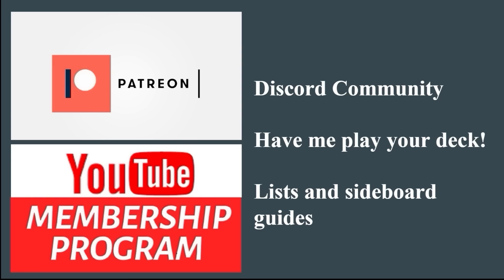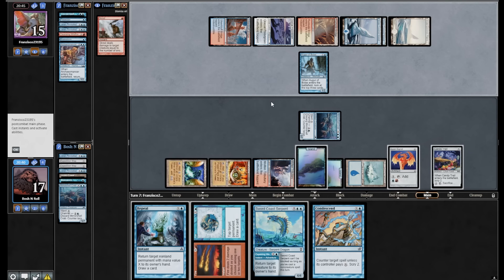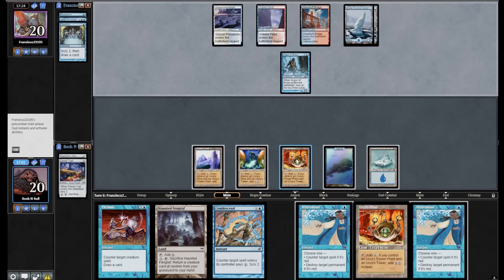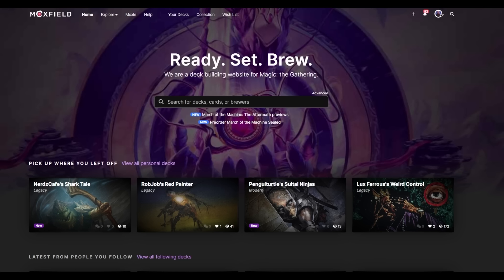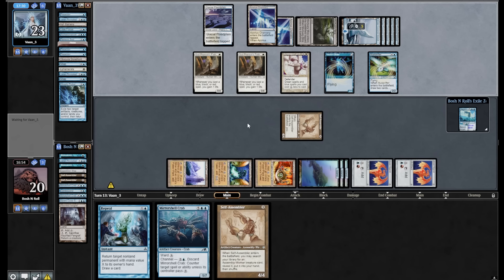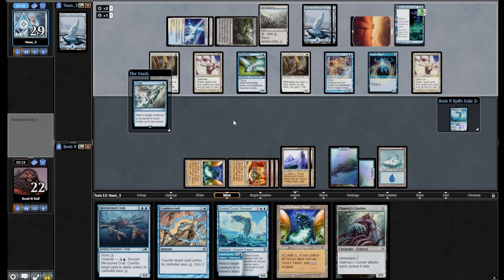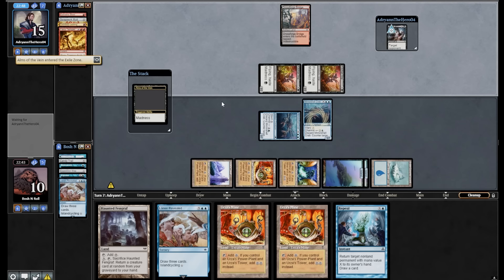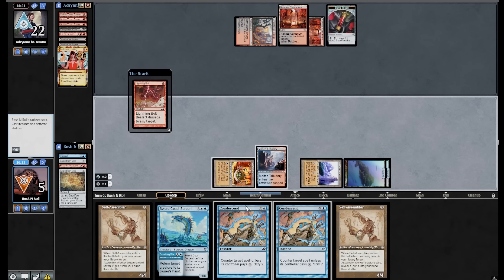WHAT IZZET? BLUE TRON! Pauper Izzet Self Assembler Tron. Big blue counters and monsters! Budget MTG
I played the mono-blue build of this deck a while back on the channel and had a lot of fun! In an attempt to help with aggressive matchups, Samael has innovated a red splash into the list for powerful sweepers like Breath Weapon. Condescend is one of the meanest counters in the format if you're able to use it. Self Assembler is the top end threat that tutors more copies of itself to keep things going. It's big and blue and full of counters and sea monsters! What Izzet? Blue tron! Budget MTG

Use code BOSH for a free 7 day membership to win real prizes at ClubGG

0:00 Intro
0:37 Deck Tech
3:02 Round 1
24:20 Round 2
47:02 Round 3
1:00:12 Round 4
1:10:08 Round 5
1:27:37 Final Thoughts